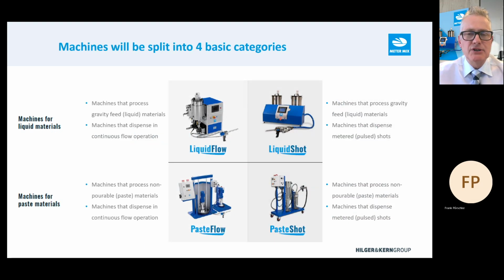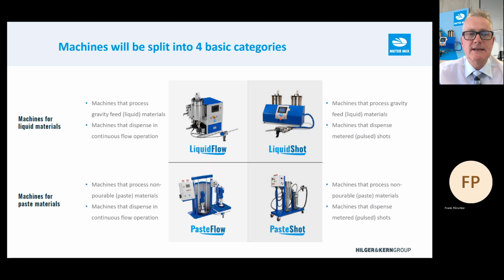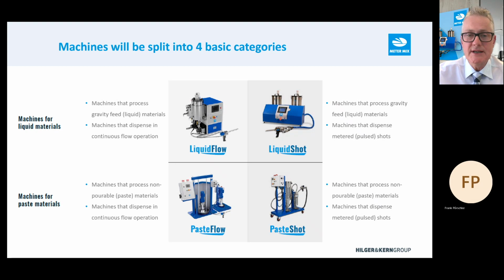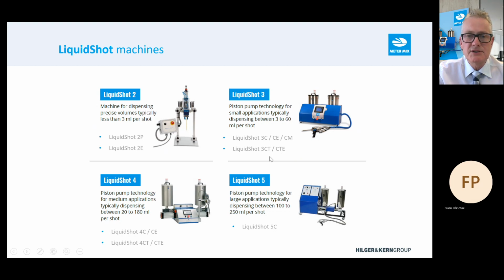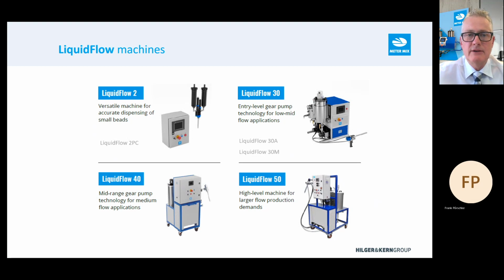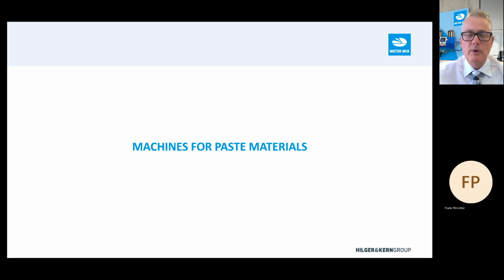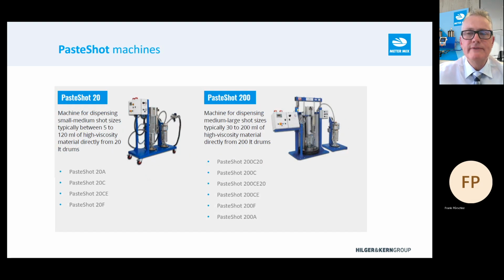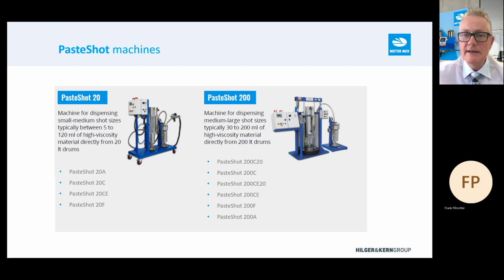METER MIX - Webinar New Porduct Portfolio